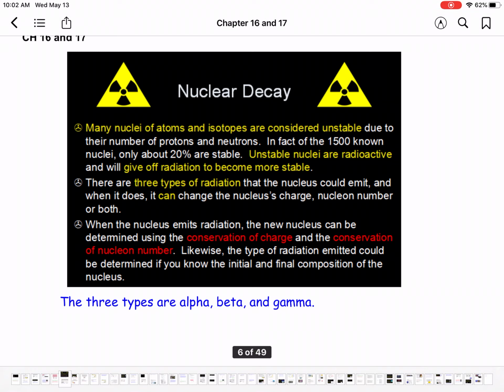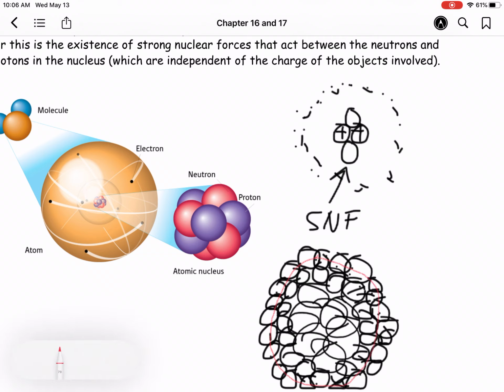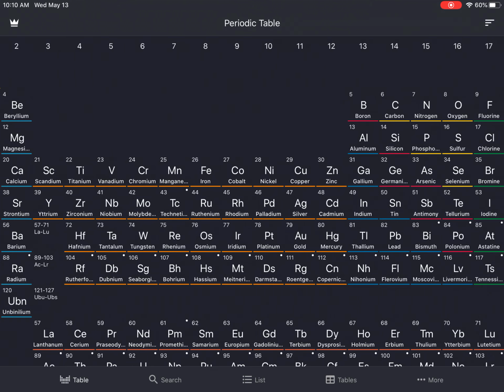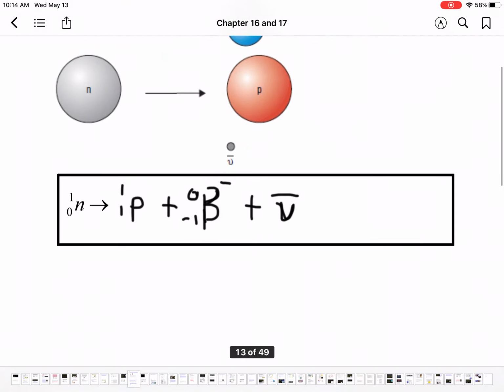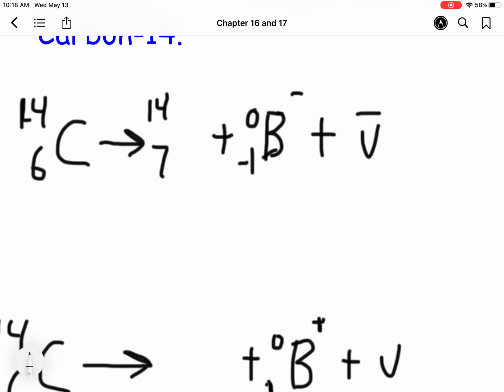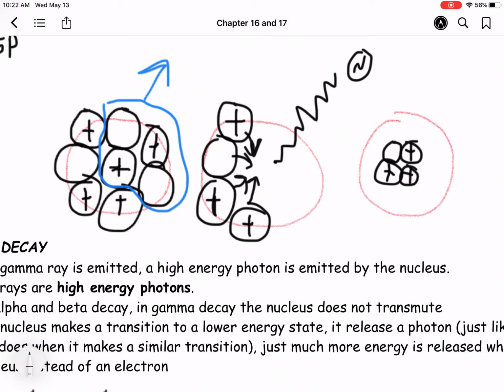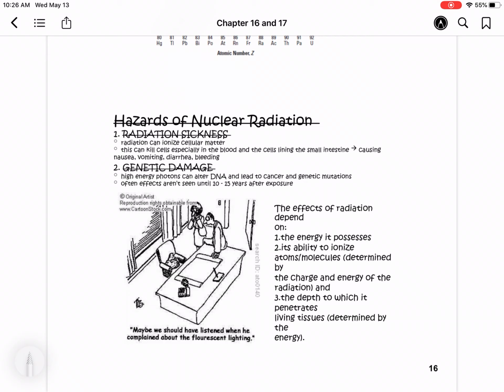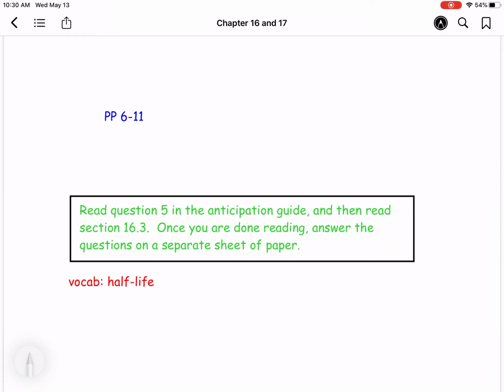Atomic Ch 16/17 Lesson 2